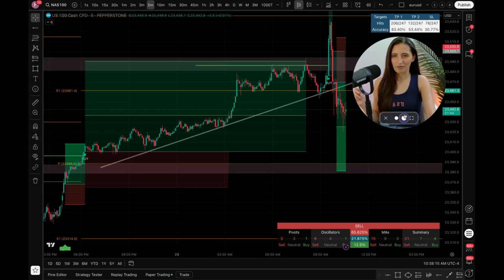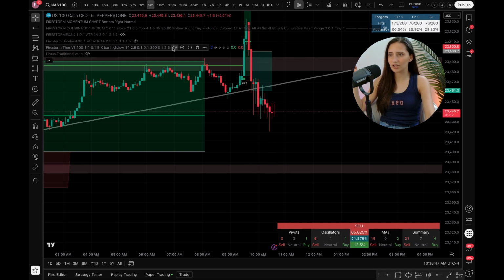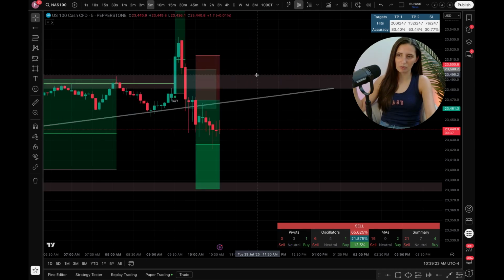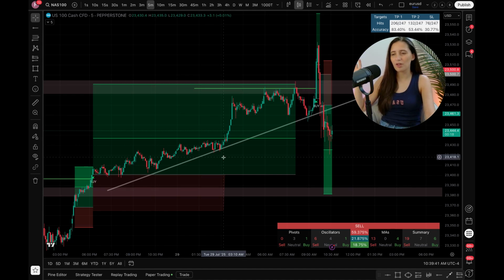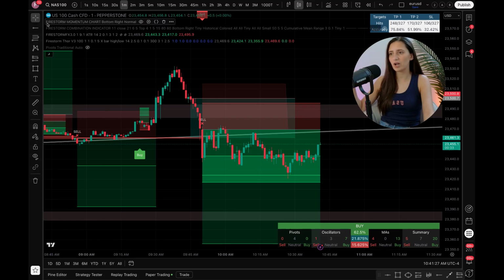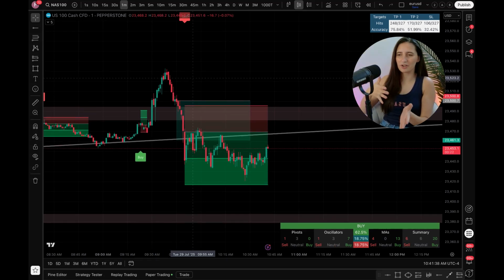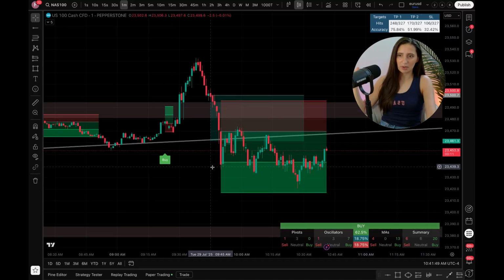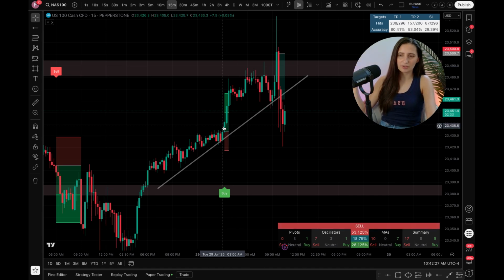Trade Recap 7/29 | Analyzing Firestorm Thor and FX 3.0 Signals 📈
Topic: LIVE TRADING
EVERY DAY 09:30 AM Eastern Time (US and Canada)